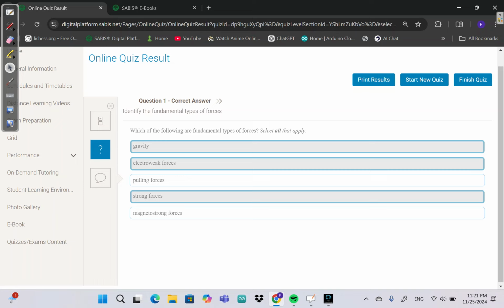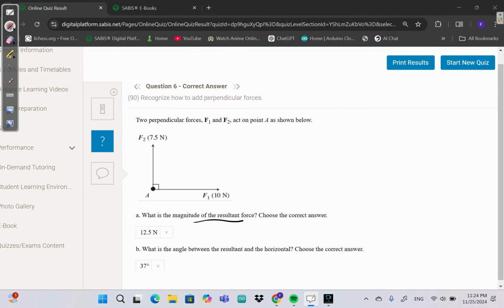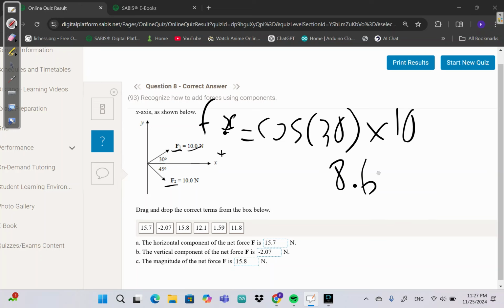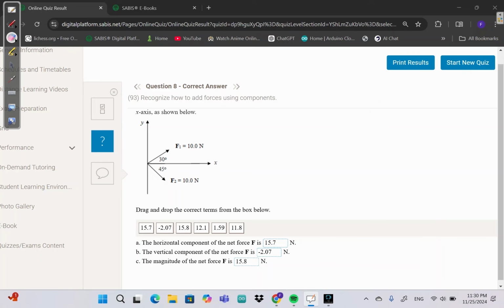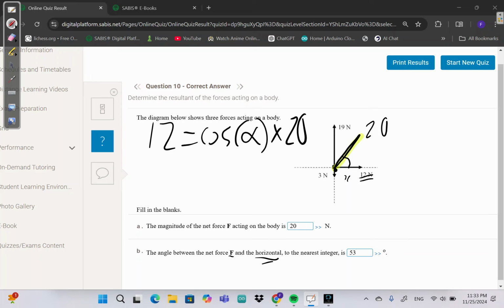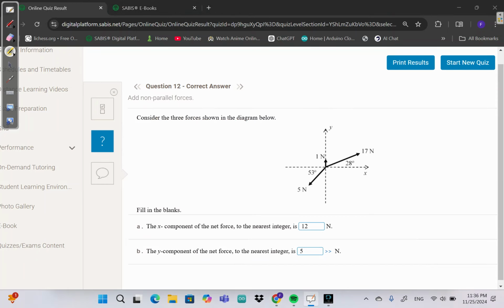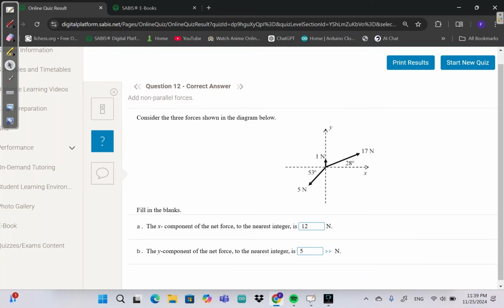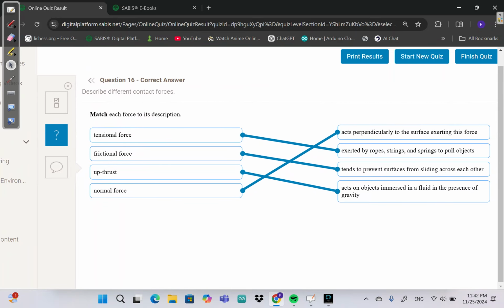Physics Term 2 Week 1 quiz( explained by fares)